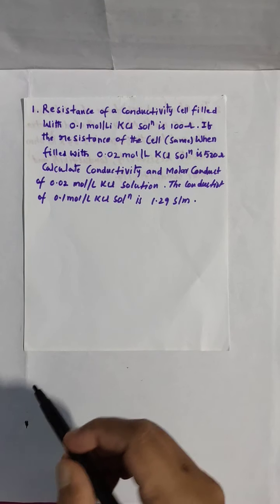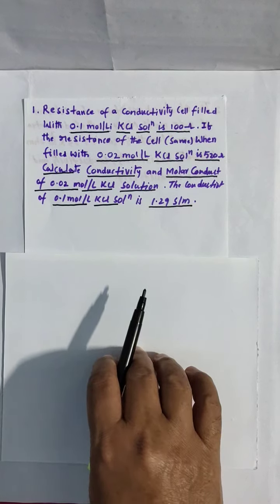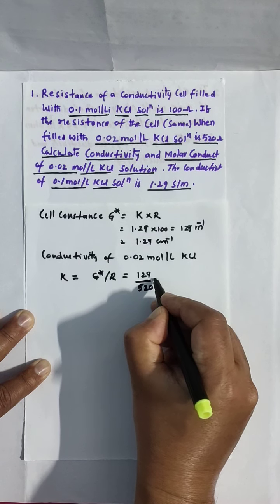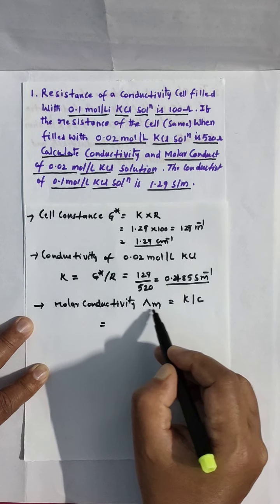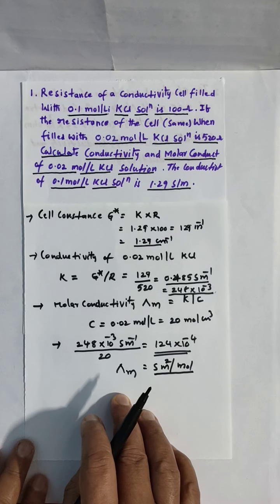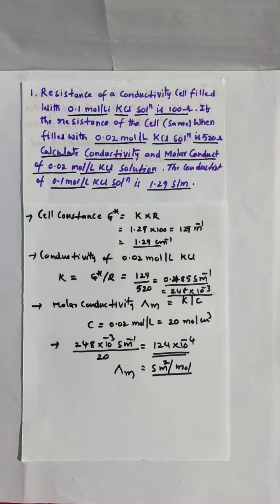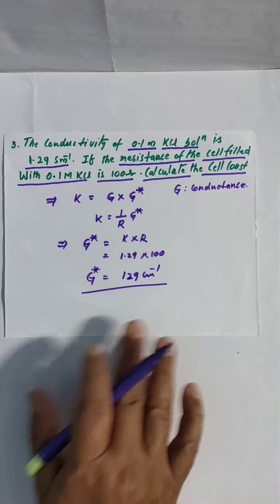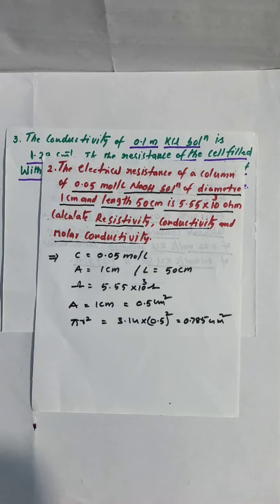Numericals on Molar Conductance || Electrochemistry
molarconductance problems
problems on molar conductance
numericals on resistivity
problems on cell constant
numericals on resistance
easy chemistry by Patan